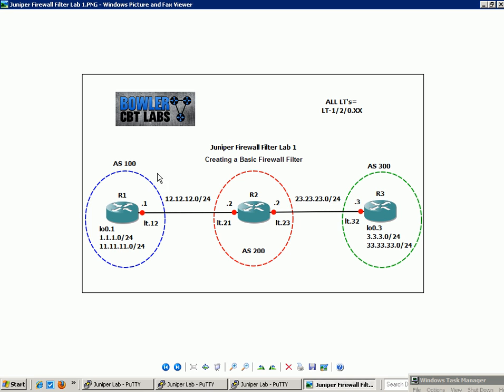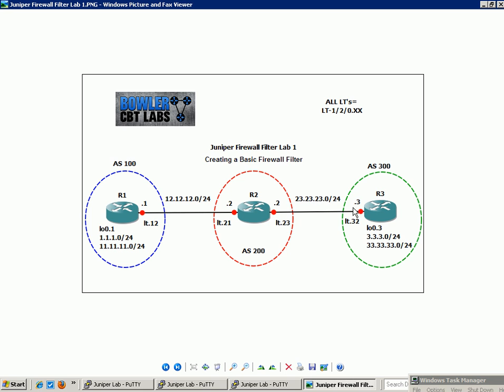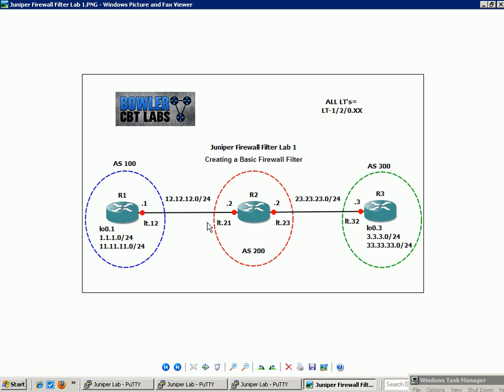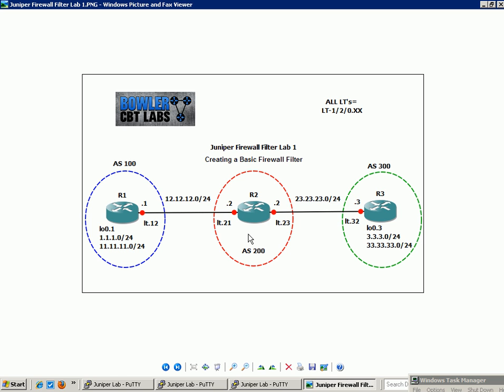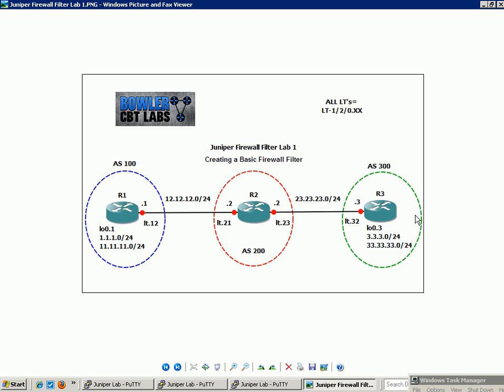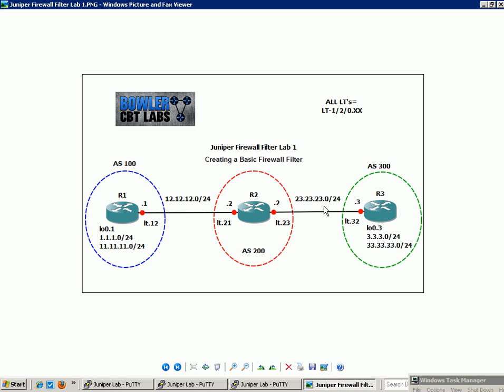Juniper Firewall Filter Lab 1 Part 1 Trailer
In this video I configure and explain the following:

*How to create a basic firewall filter
*How to use a term within a firewall filter
*Use proper show commands and test connectivity to verify proper firewall filter implementation
*Explain the basics of firewall filters and why they are used